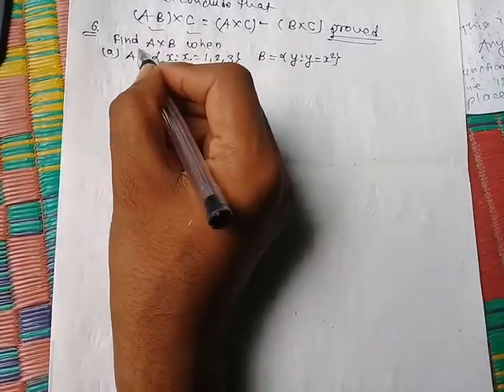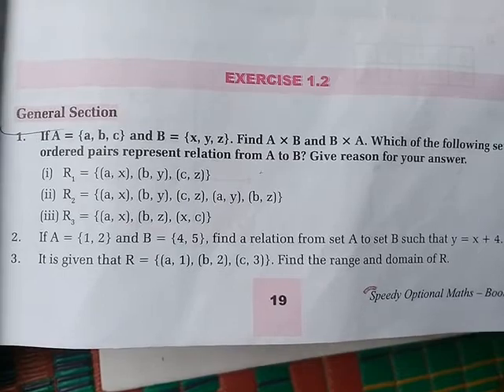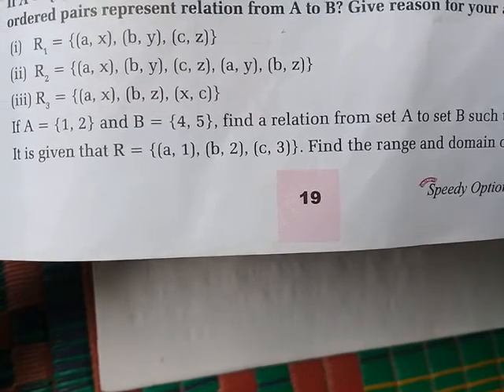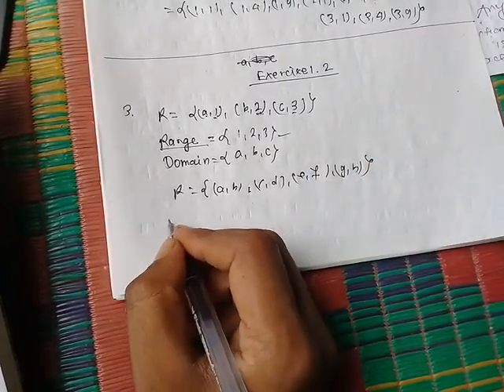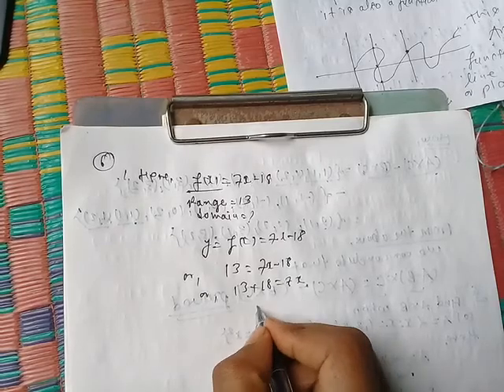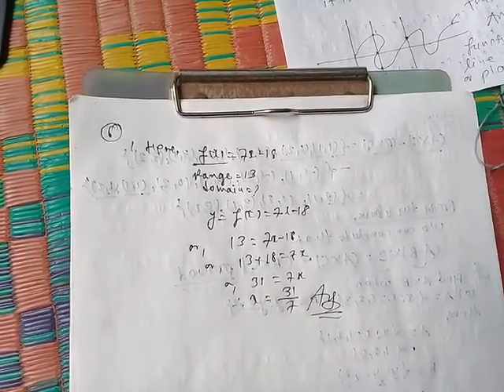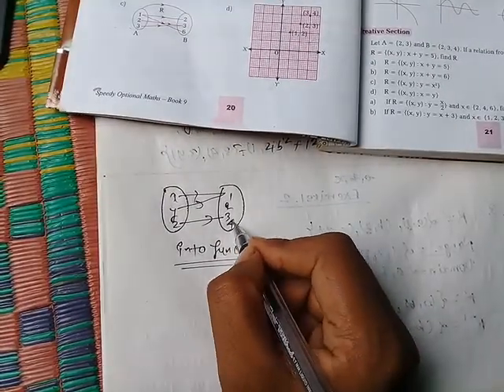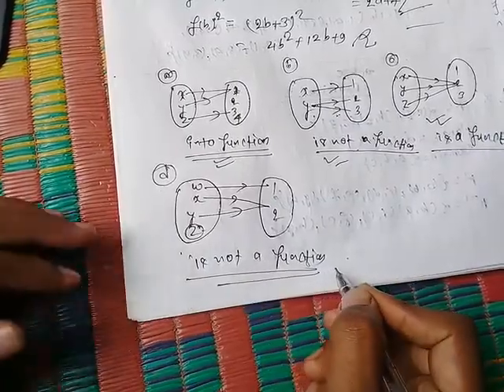Opt math class9 numerical solved on relation and function Part 5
You  can solve problem besed on relation and function and some tricks